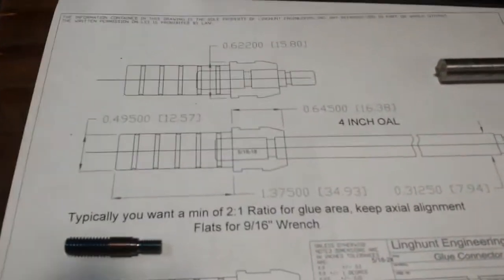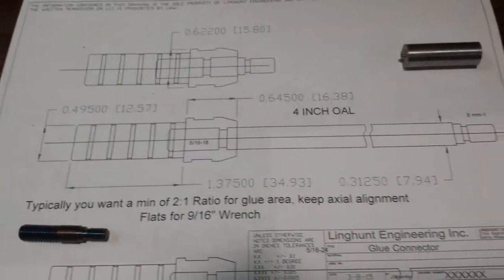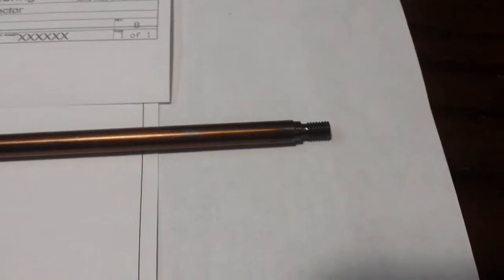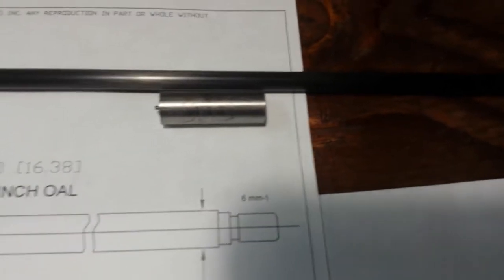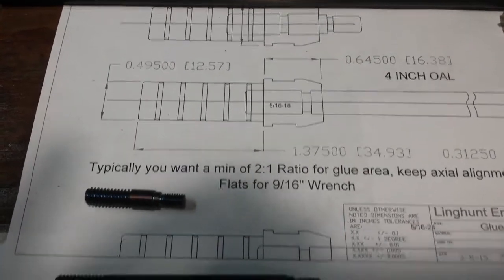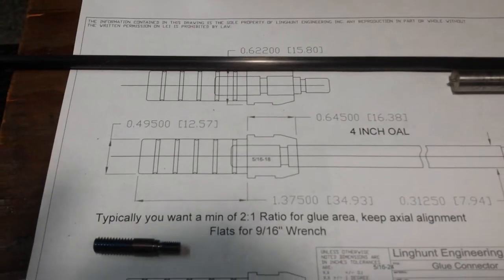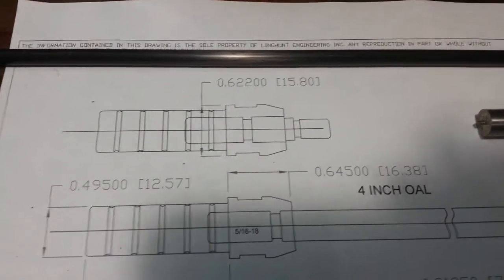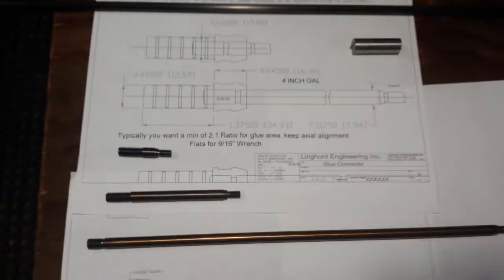B2523 13 DIY pole front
Video was a little choppy at the start, but get better.

hopefully this will make sense with Pictures I will send via Email